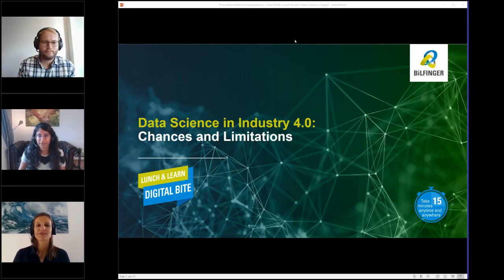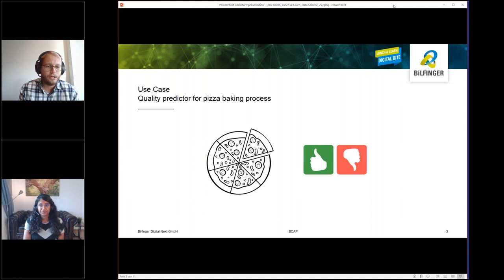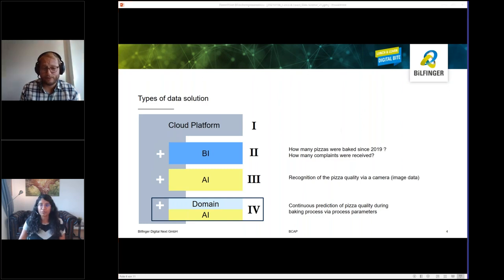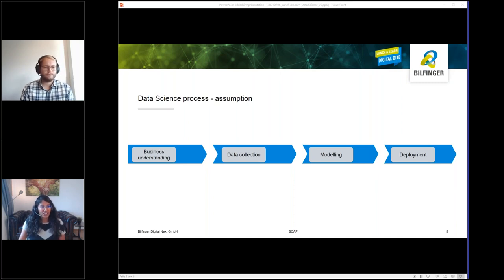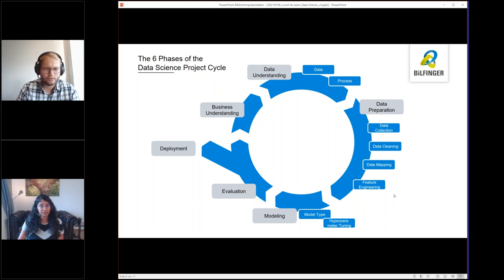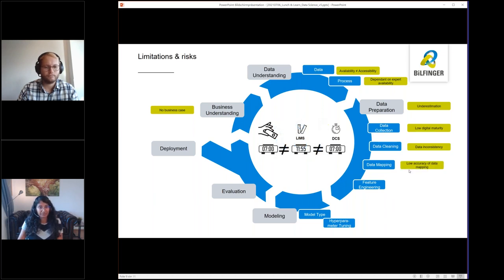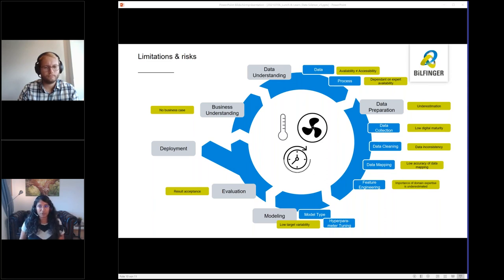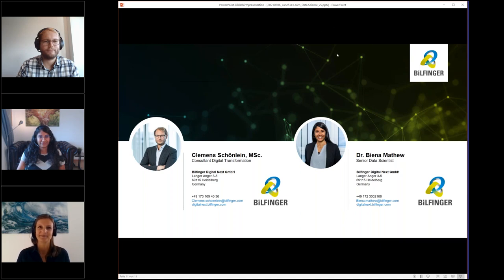Data Science in Industry 4.0 - Chances and Limitations | 15 minutes Lunch & Learn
Data Science is like magic: it delivers new insights from Big Data with Artificial Intelligence - and is even able to look into the future. Right? Learn from Dr. Biena Matthew in this 15-minute Lunch & Learn session about the 6 phases of the data science project cycle and what needs to be considered so that "Data Science Magic" becomes reality